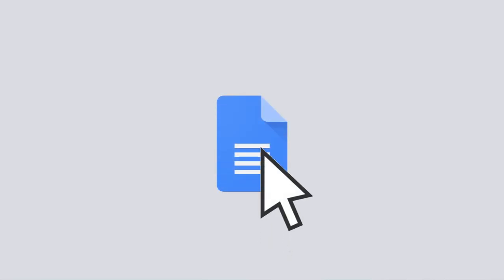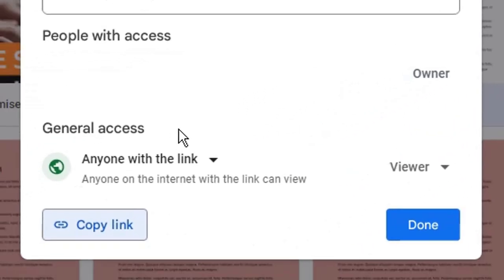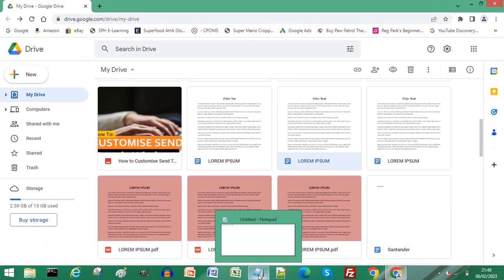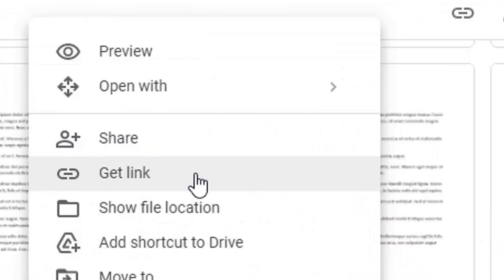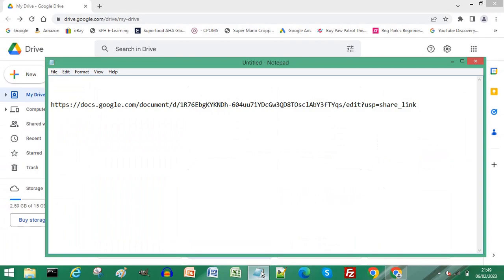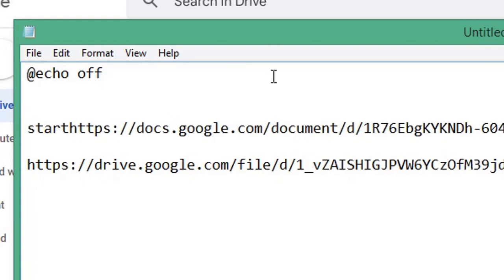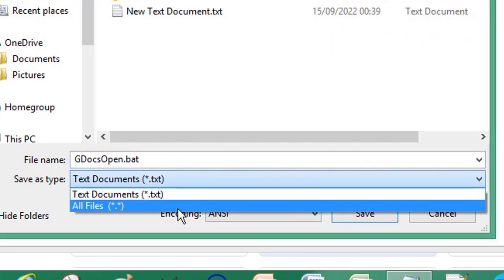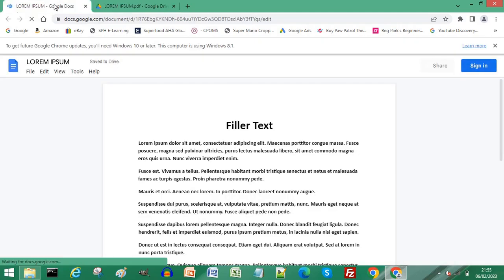Use This Trick To Open Multiple Google Docs At Once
Use This Trick To Open Multiple Google Docs At Once and save yourself time! This video reveals a simple trick to create a batch file that launches all your essential Google Docs with a single click. Learn the steps to use this hack to open multiple Google Docs at once, bypassing manual navigation and speeding up your workflow. Watch now and discover a powerful productivity tip for Google Drive users.